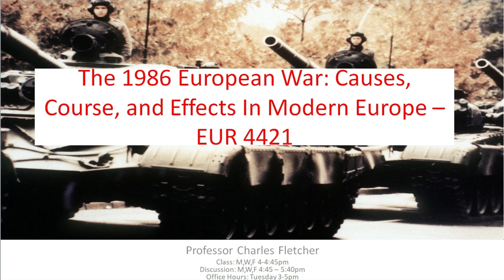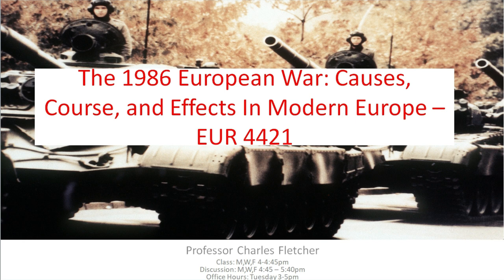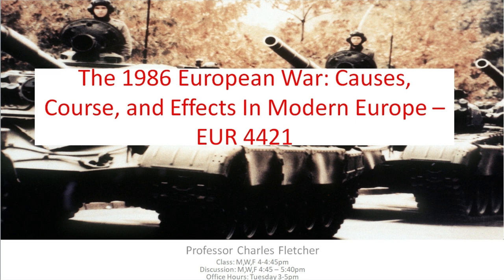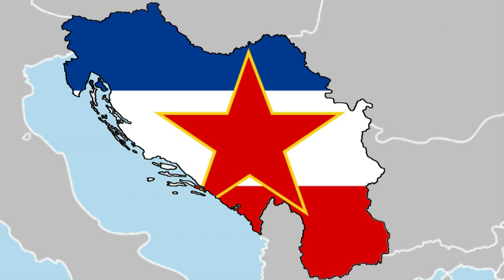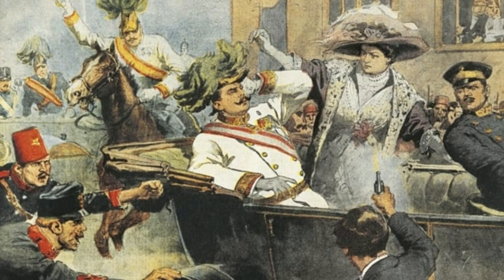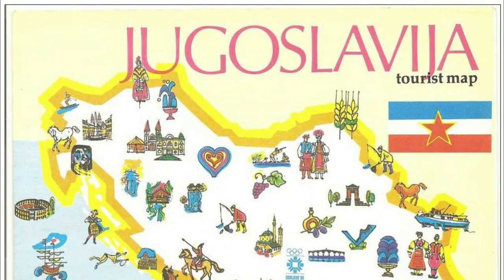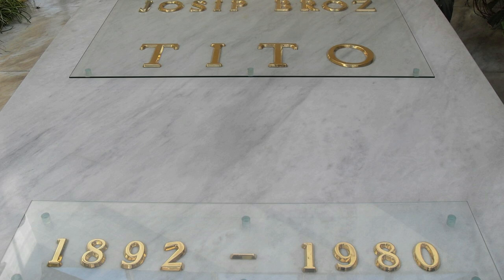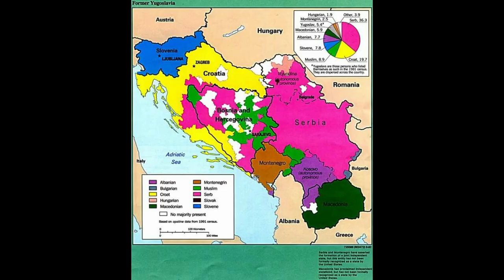Southern Front University: The 1986 European War - Part 1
This is part one in a lecture series from Dr. Charles Fletcher's EUR 4421 course covering the 1986 European War, its causes, course, and effects on Modern Europe. This lecture is not meant to replace class participation but has been uploaded into the general domain for public education purposes of this seminal event in the 20th Century.

Learn more about SFE and the Red Divide Tactical Immersion event series